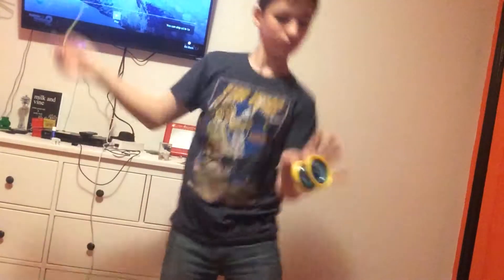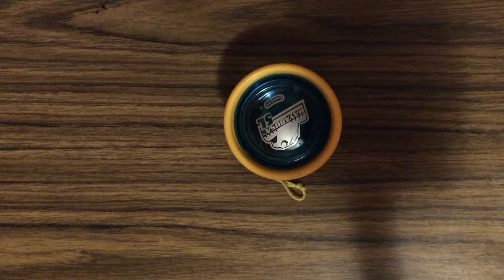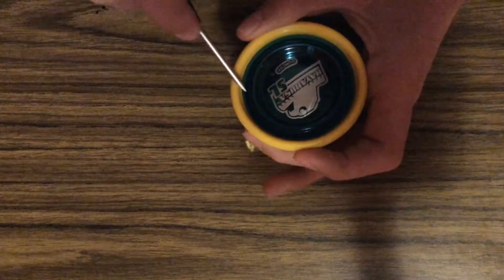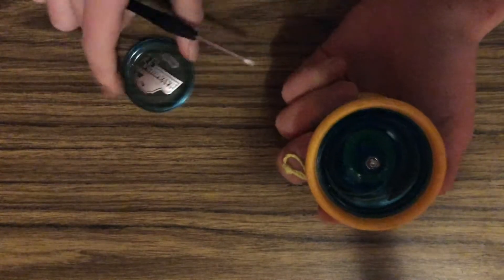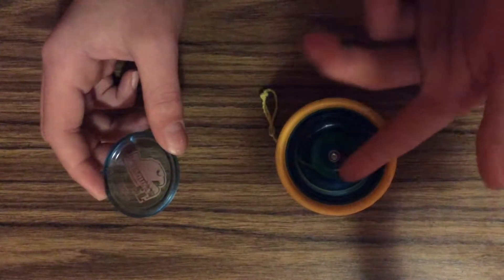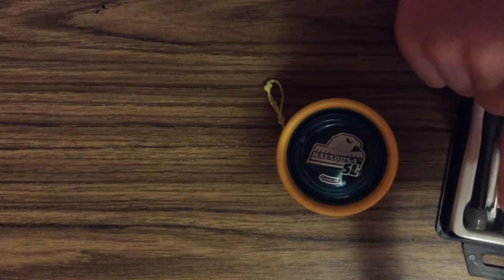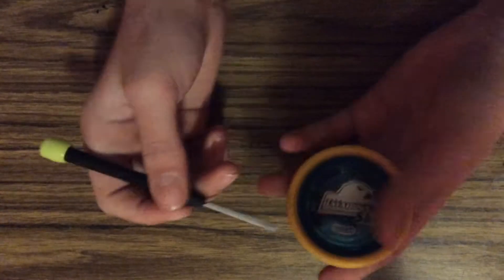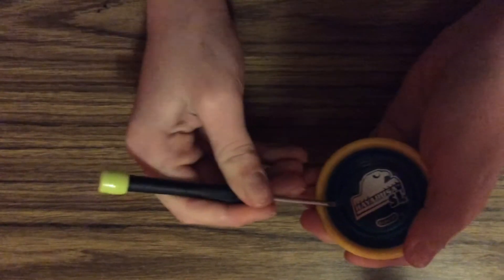How To Mod Your Duncan Hayabusa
You can do the same to the z-pro and all yoyos with with caps!